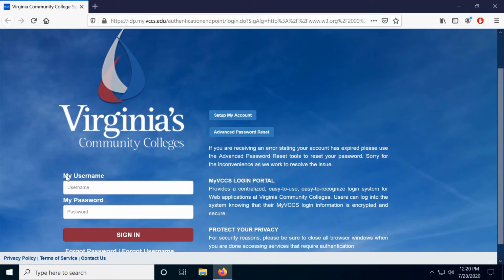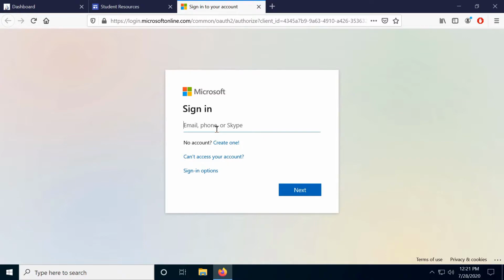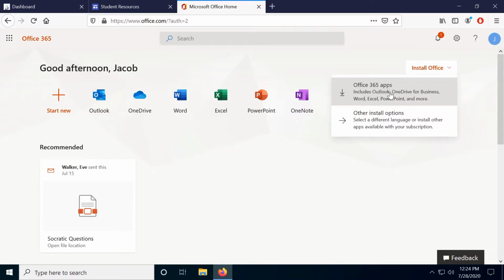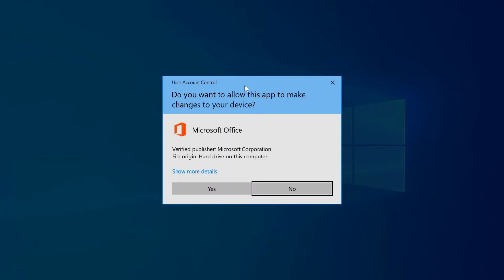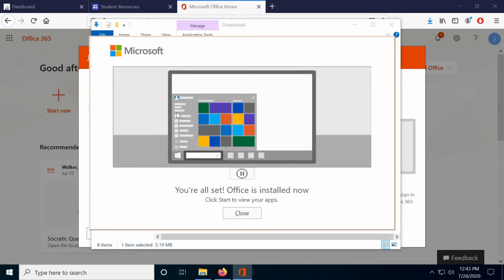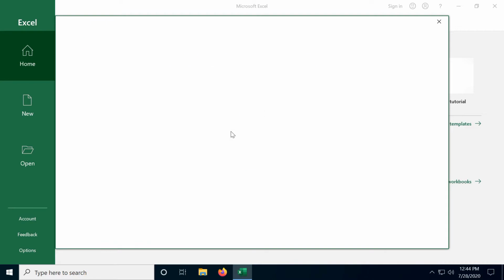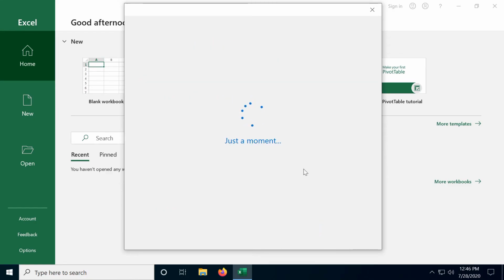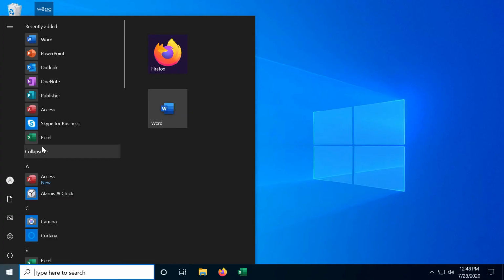Microsoft Office Setup | Free for TNCC Students (August 3, 2020)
Every student at Thomas Nelson Community College has access to the entire Microsoft Office 365 suite, as part of tuition. In this video we go over how to download, install, and set it up on your Windows 10 machine.

Links:
Canvas Login: learn.vccs.edu
Office Download Page: office.vccs.edu
Register to become a Student: tncc.edu